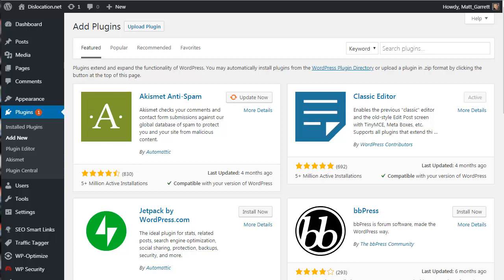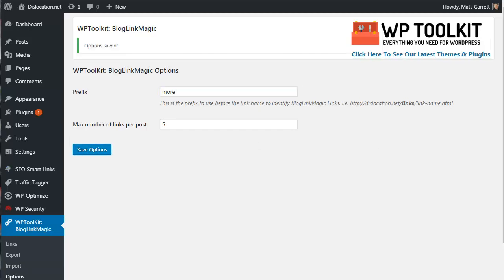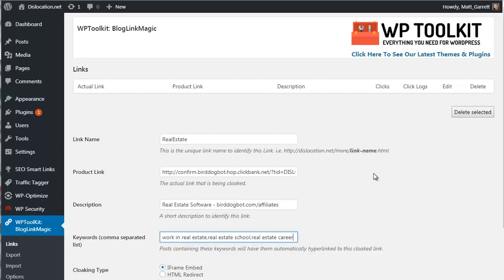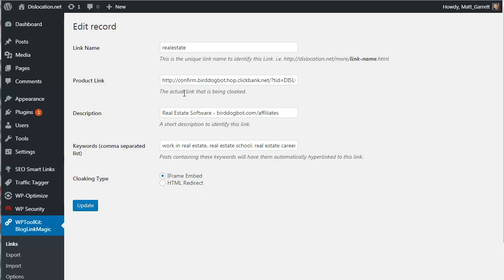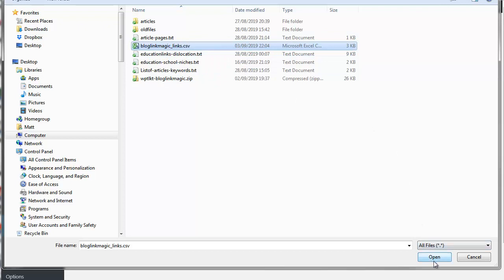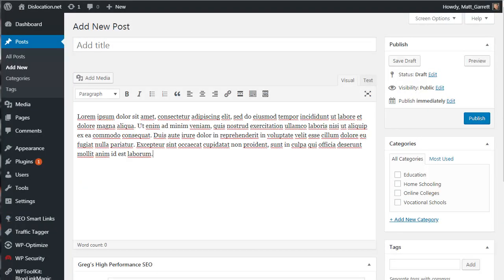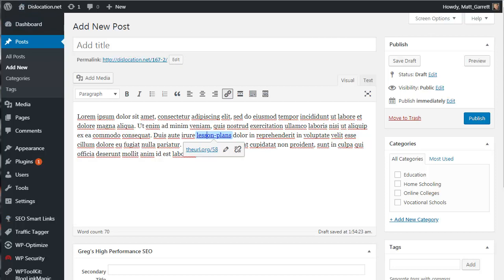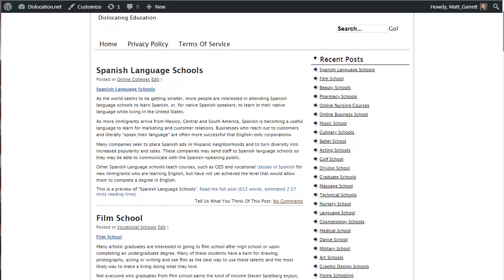Blog Link Magic Tutorial Video